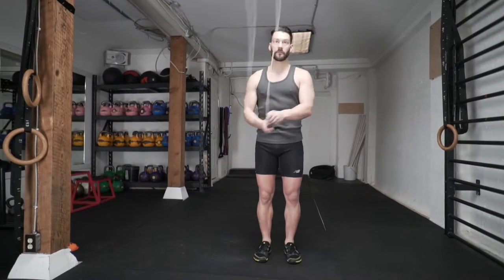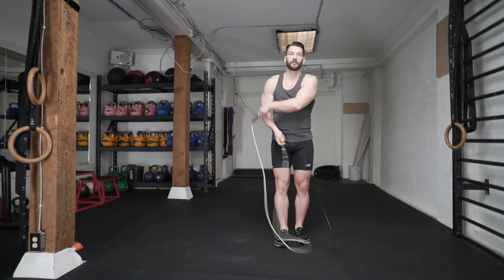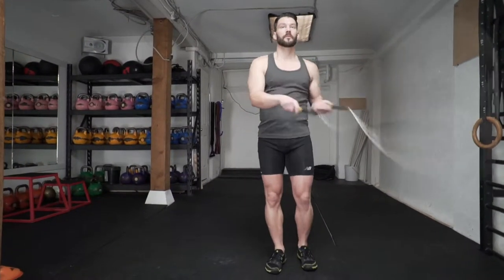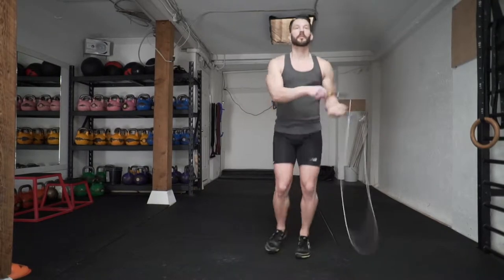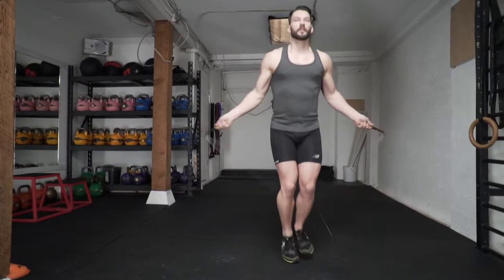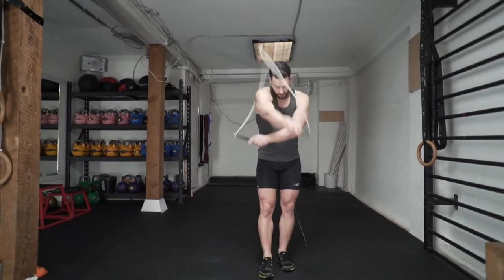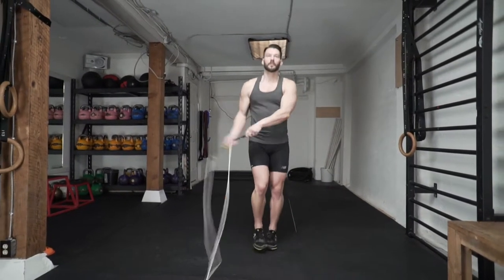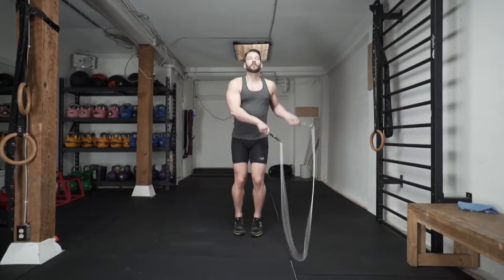How to Single Side Cross Overs | Jump Rope Tutorial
How to do Single Side Cross Overs - 4 things you need to know!  This jump rope tutorial is one of the easier tricks when it comes to jumping rope. How to do single side cross overs the tutorial will help you to master a beginner trick. Once you've mastered this you can move on the harder jump rope tricks. Forwards cross overs, backward cross overs and add these into combinations.

In order to find the 4 things you need to know, you'll just have to watch the tutorial.

EQUIPMENT